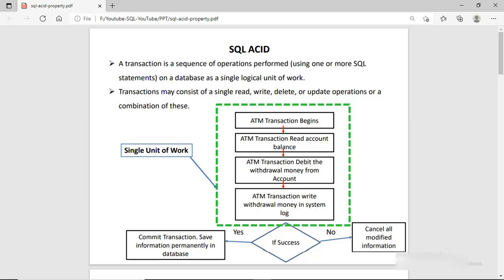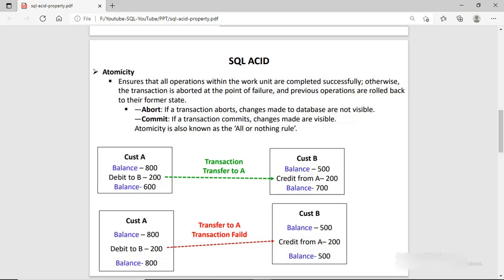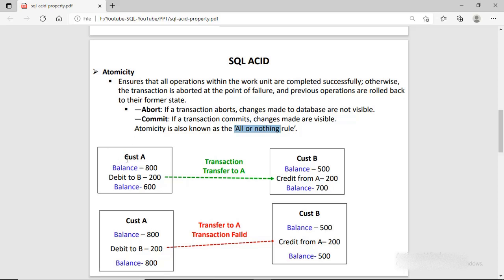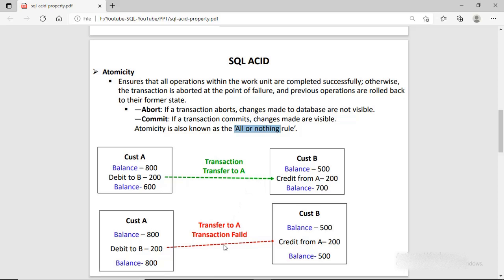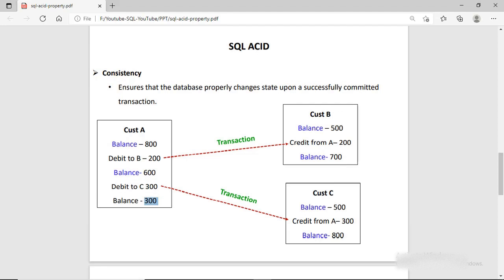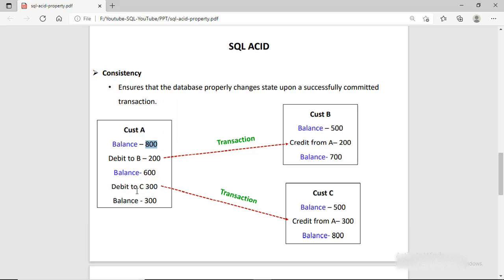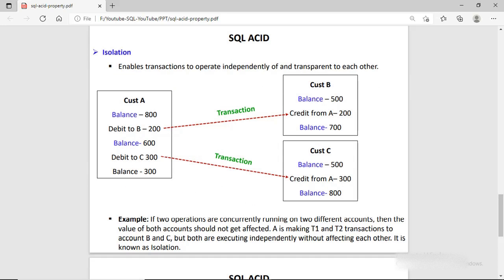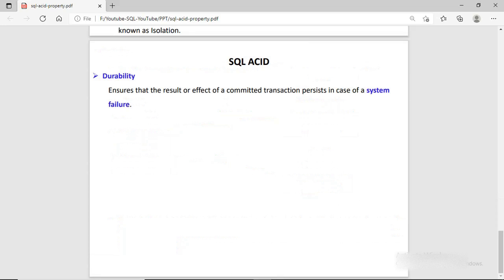ACID Properties in DBMS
This session covers ACID properties of transaction i.e Atomicity, Isolation, Consistency and durability.